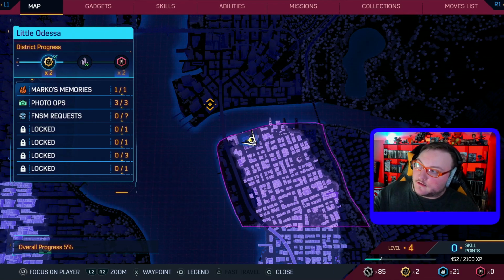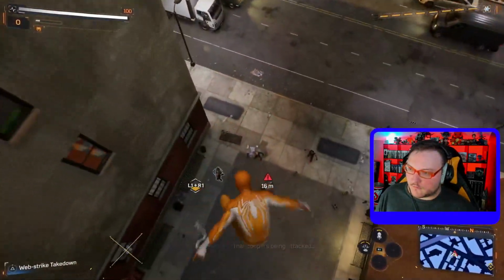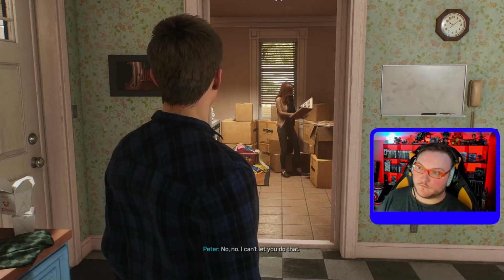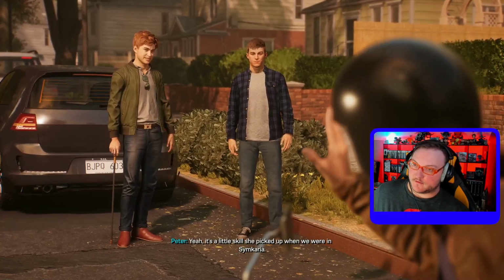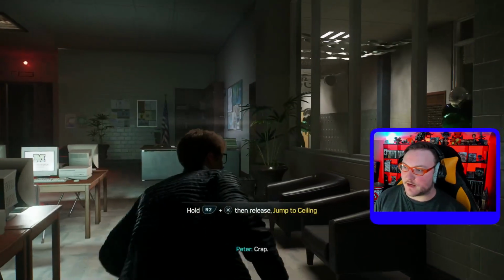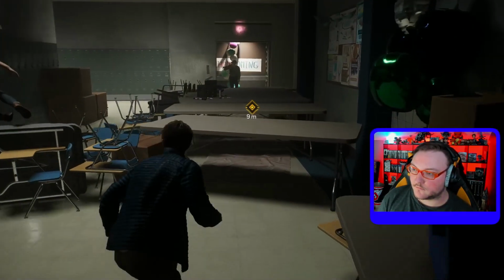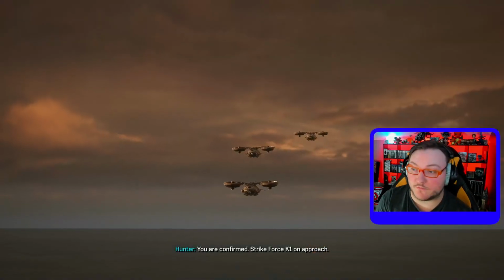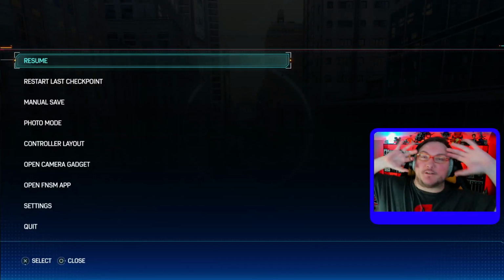Let's Play Spider Man 2 - Part 3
Hello everyone!  Thanks for checking out our Spider-Man 2 Let's Play series!

I've been dying to play this game ever since I played the first two game son the channel a few years ago and its finally here!

Editing done with Filmora 12
Music and Overlays from Filmstocks